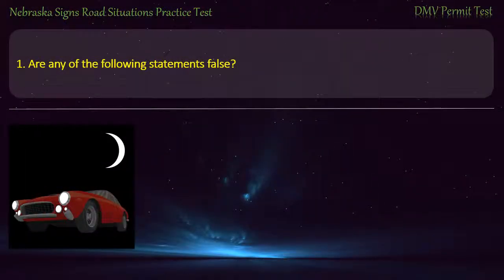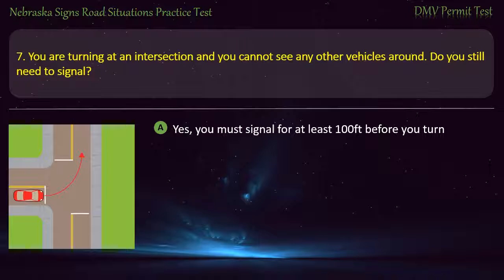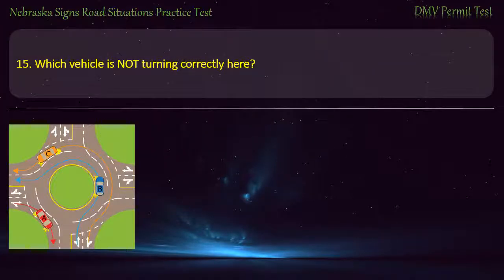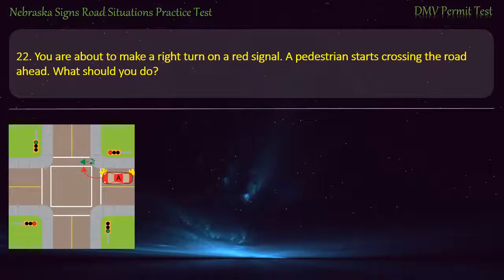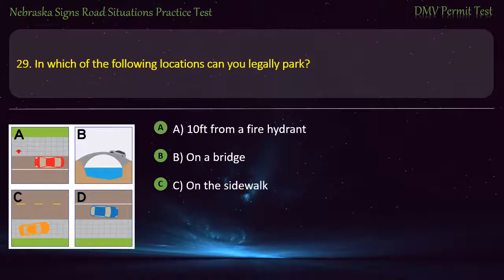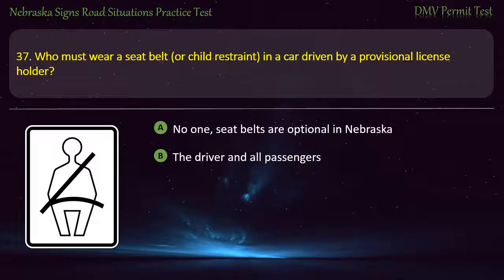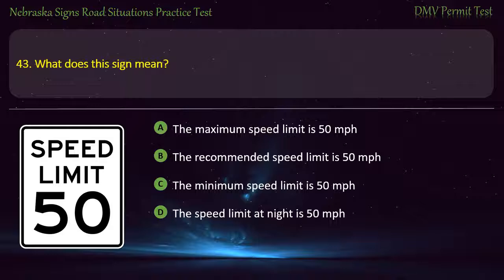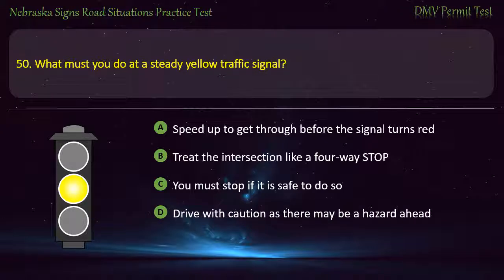Nebraska Signs Road Situations Practice Test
Hope that our practice tests will help you well prepare for the written test. Keep practicing with us, you'll get your license soon ;-)